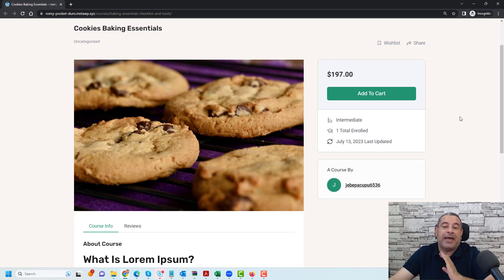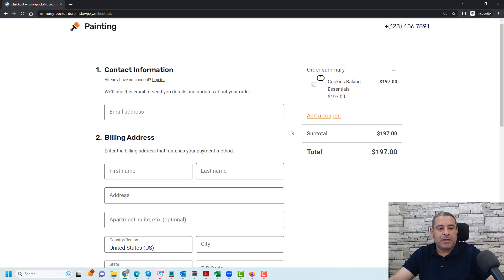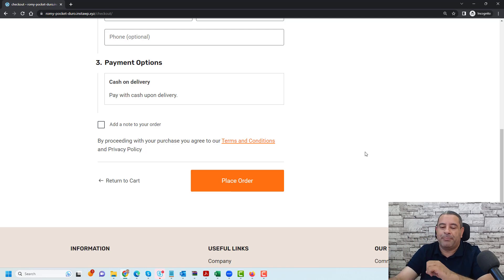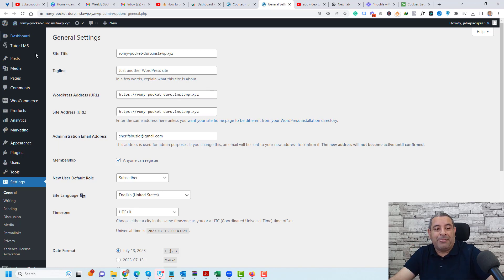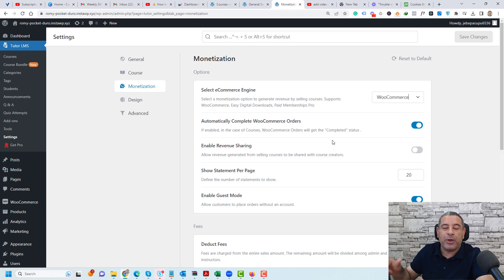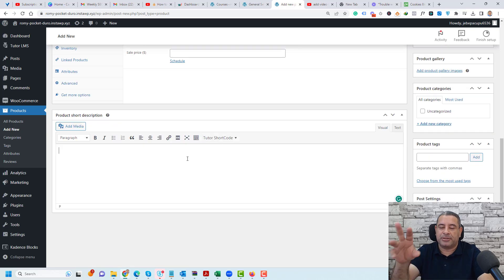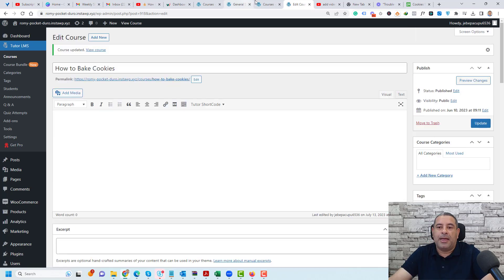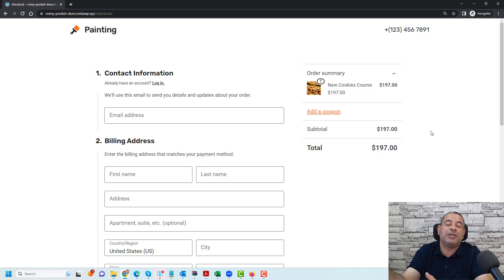How to Set up WooCommerce to Sell Tutor LMS Courses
Want more sales from your website?

This video provides a tutorial on using the WooCommerce plugin to sell online courses created with Tutor LMS.

 First, I demonstrate the course page and checkout process for a typical course. Then I walk viewers through setting up WooCommerce to work with Tutor LMS.

This includes enabling user registration in WordPress, setting WooCommerce as the monetization method in Tutor LMS, and creating a new WooCommerce product for the course.

Finally, I show you how to connect the WooCommerce product to the corresponding Tutor LMS course.

- Learn How to Customize WooCommerce to Sell MORE Tutor LMS Courses - 2023 Updated.